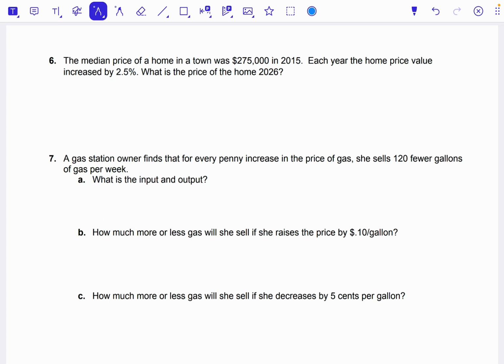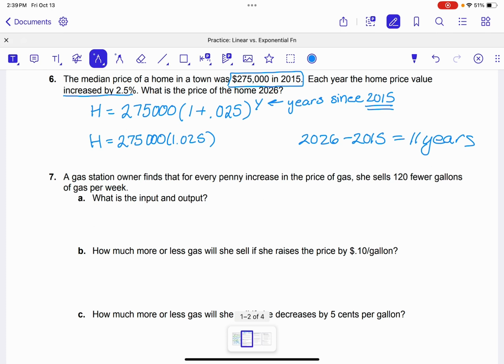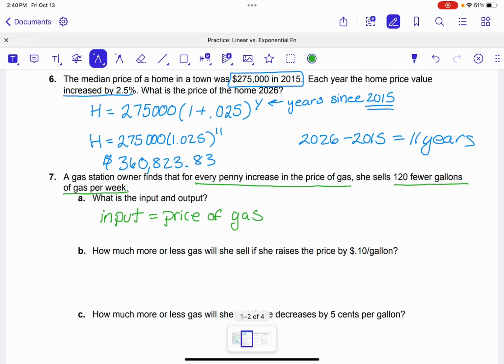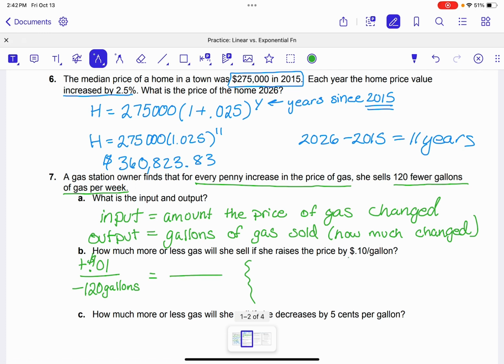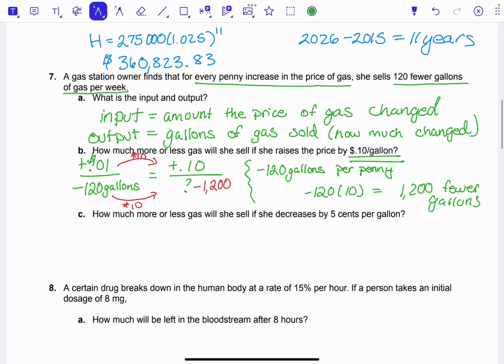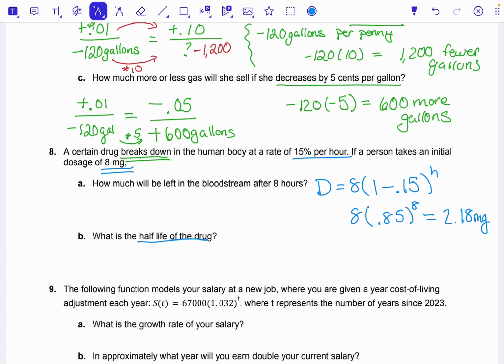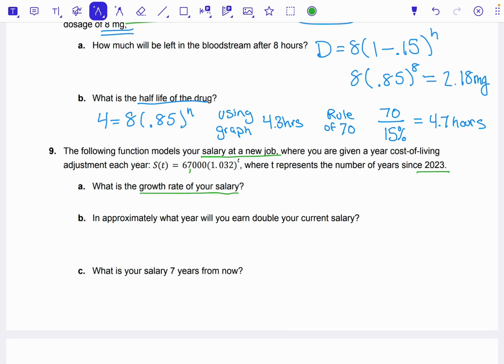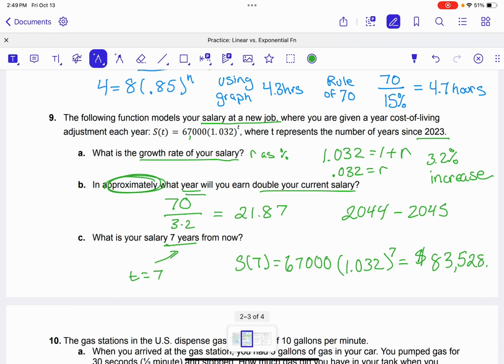Linear vs Exponential Practice #6-9